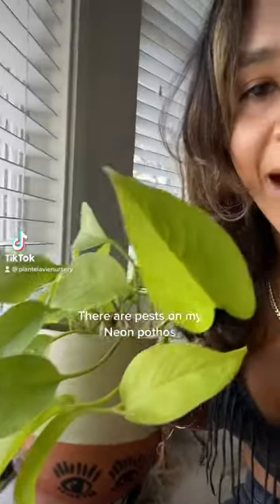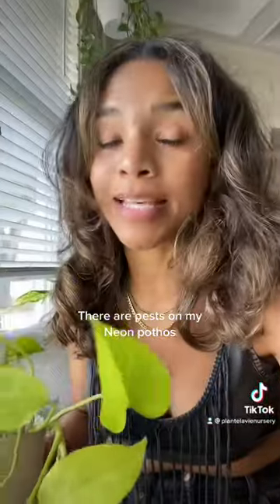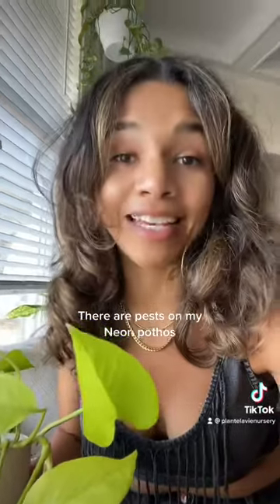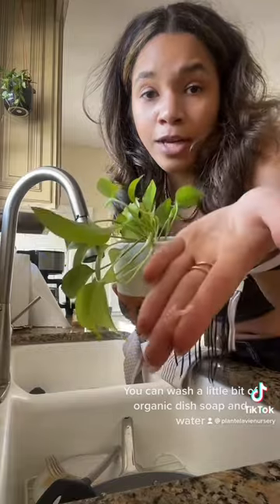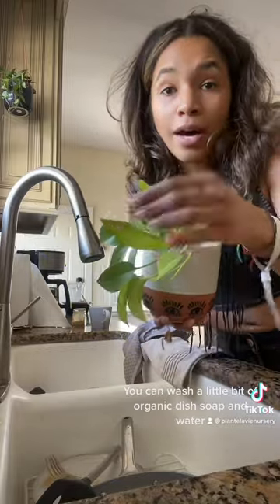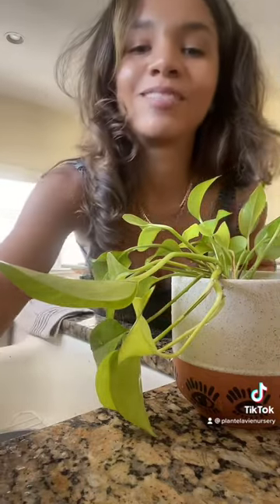Pests on me neon pothos!